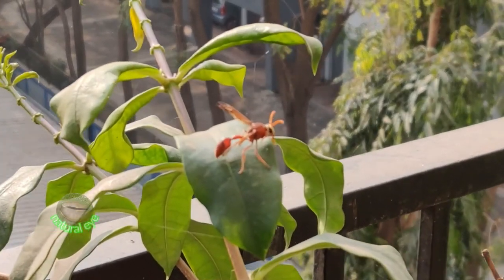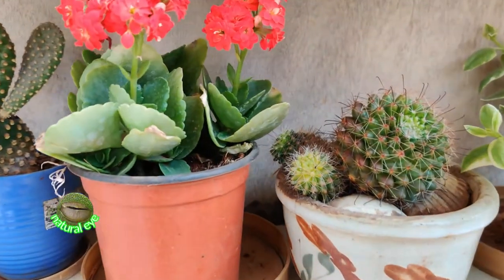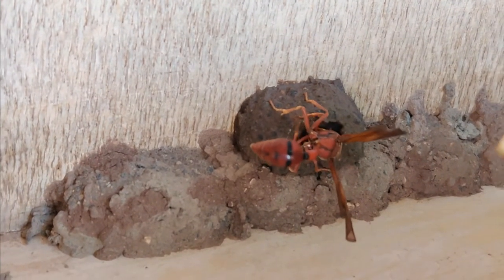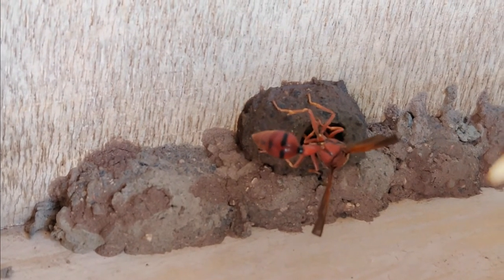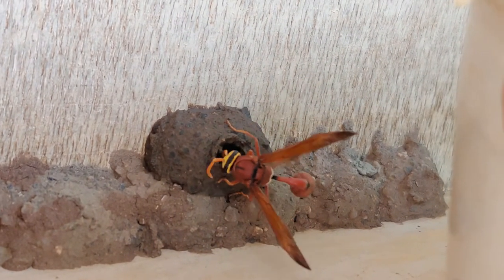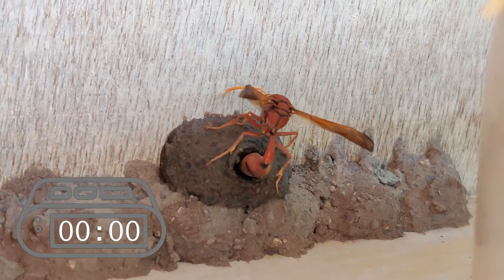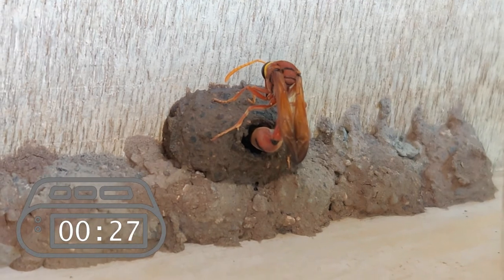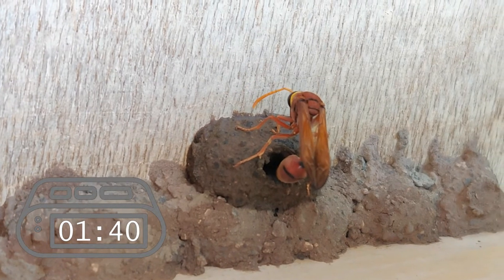Amazing Potter Wasp Builds Mud Nest and Lays Egg | NaturalEye | el Liven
Potter Wasp (Delta conoideum) building a mud pot or nest at a balcony garden in Pune, India.  A solitary female builds the mud nest. Collected mud is patted in place with bifid tarsal claws characteristic of the potter wasp family (Eumeninae) of wasp. The potter wasp then lays an egg in the nest.

Chapters
0:00 Potter wasp
0:10 Mud nest
0:30 Egg laying
0:48 Credits

📚 References:
Taxonomic studies on potter wasps (Hymenoptera: Vespidae: Eumeninae) of south India (Full text with illustrations)